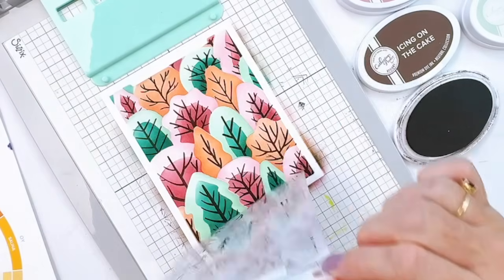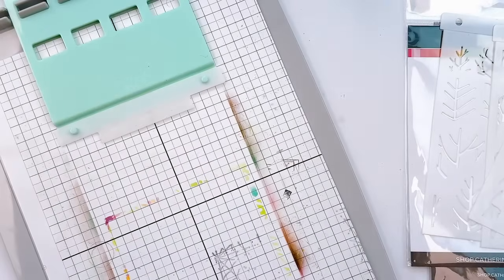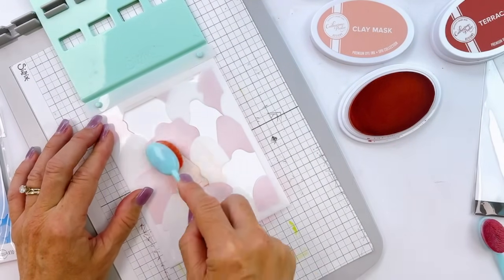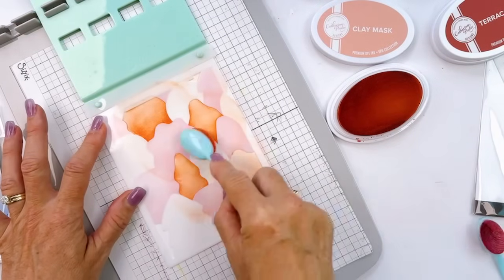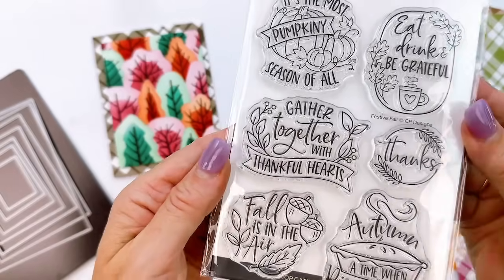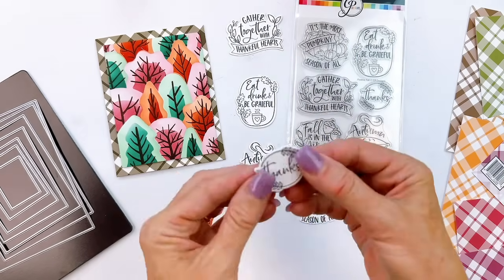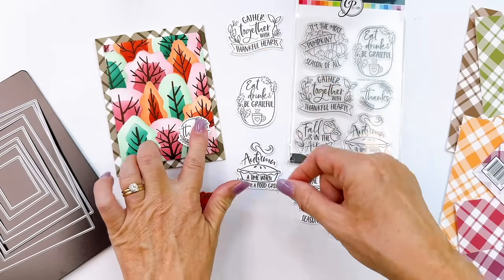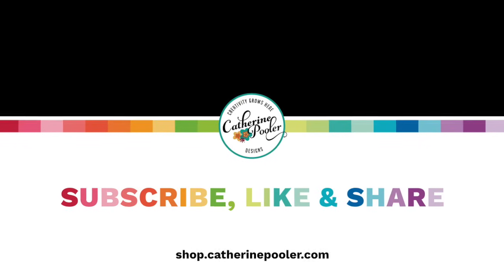Making Magic with Layered Stencils: the In the Forest 5 Layered Stencil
The In the Forest Stencil, 5-layer marvel is a game-changer for creating jaw-dropping backgrounds! In this video, Catherine will show you how to use the stencil with the Stencil & Stamp Tool and the Universal Stencil Converters for layering perfection. We'll also share how to choose Catherine Pooler Designs Ink colors for layering and what brushes to use for blending and why.
New products available in the shop on August 14.

• Universal Stencil Converter for the Stencil and Stamp Tool by Sizzix